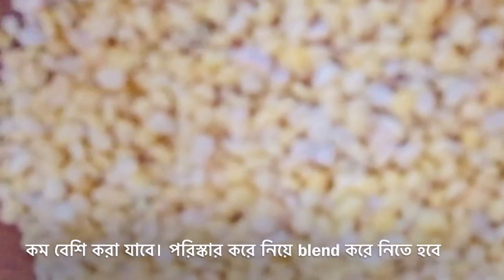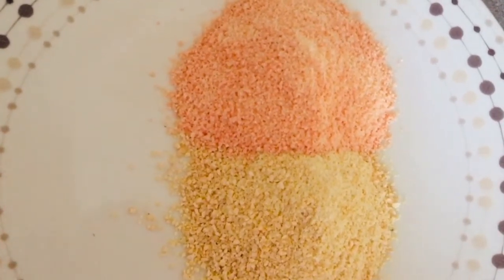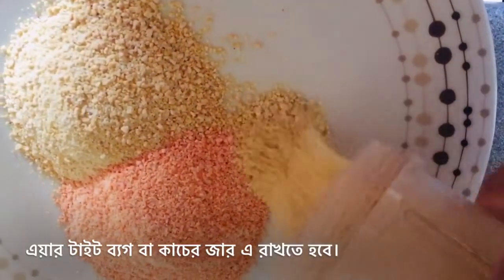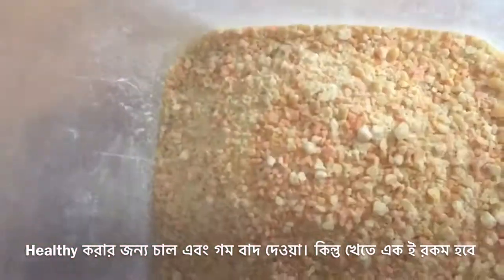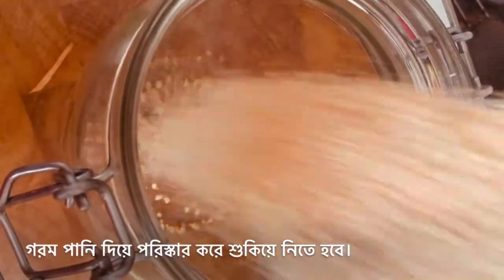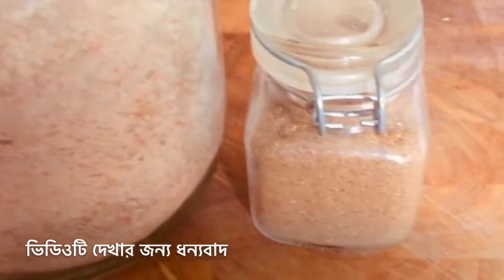Haleem Mix Healthy version| Homemade Haleem Mixture